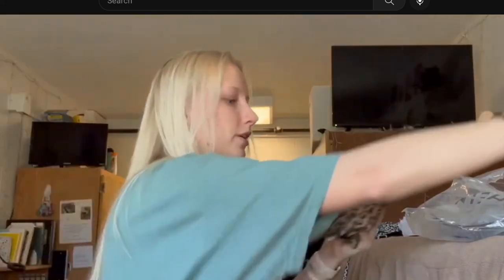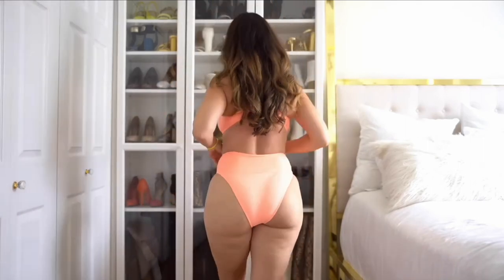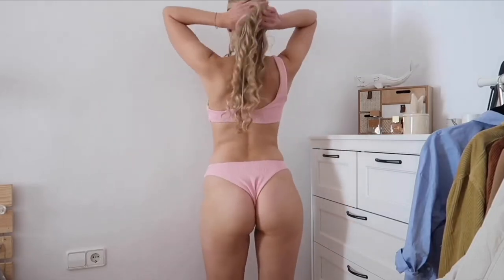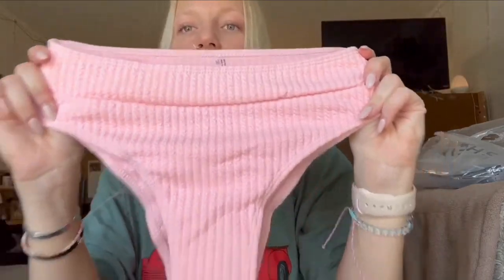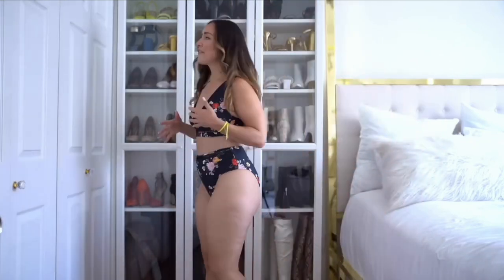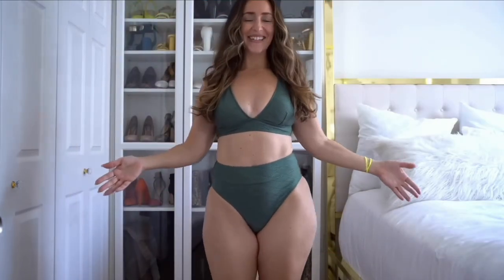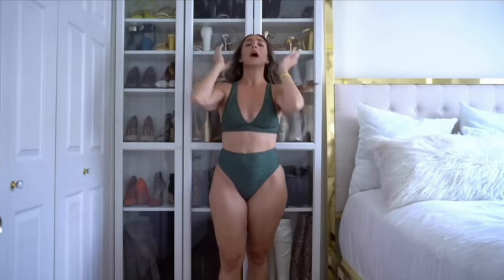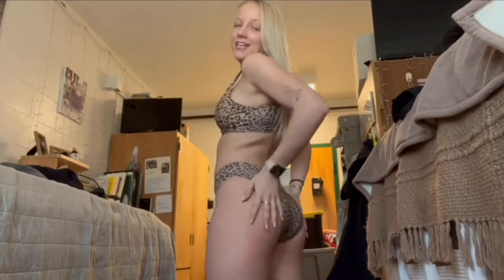Super Cute and Hot Bikini 👙 Try on Haul for Curvy Girls | Iron Haul 2023